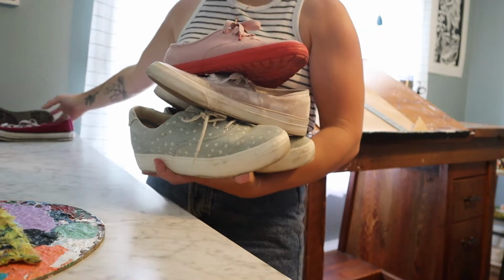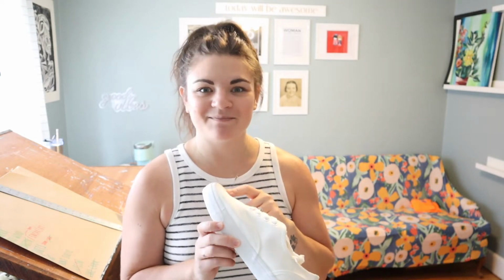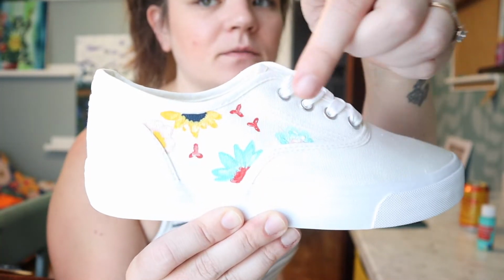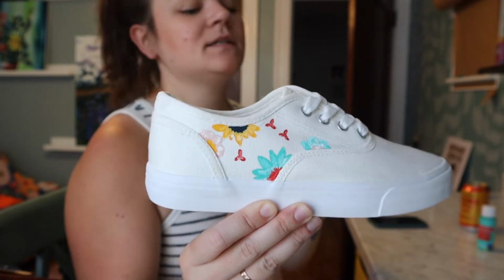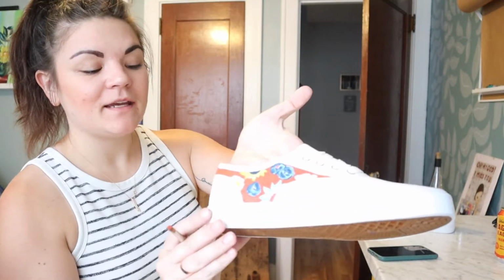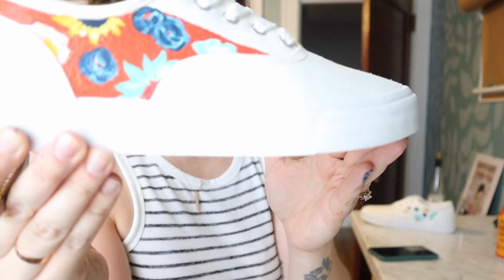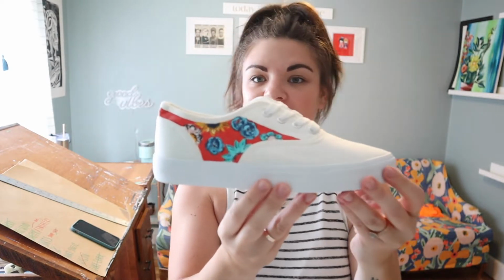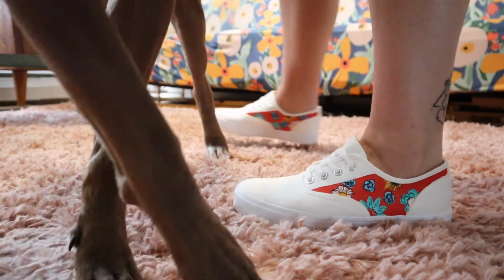Custom Painting Amazon Shoes (Pinterest Inspired!)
Ever wonder about hand painting a pair of sneakers? Join me today as I custom paint a pair of Amazon sneakers with artsy flowers! Spend an afternoon in my art studio with me for a painted sneaker DIY.

FOR ALL THE ARTSY STUFF FOLLOW